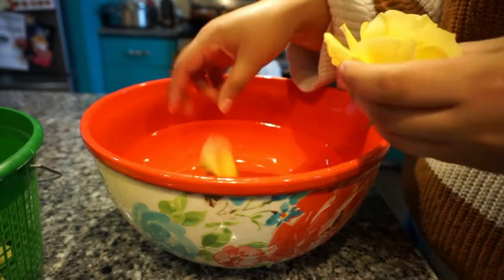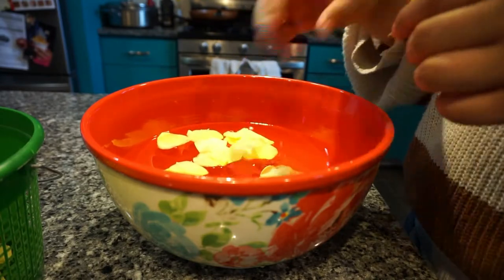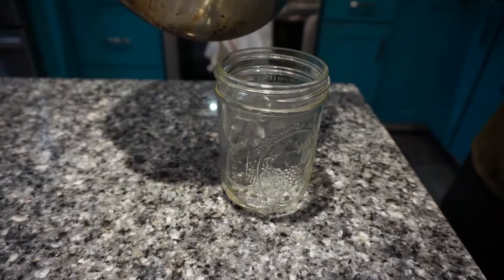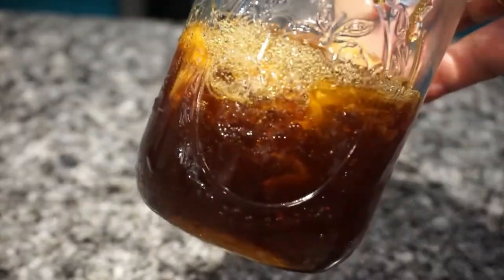How to Make Yellow Rose Jam and Tea │ Cooking with Flowers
In this video I show how I make homemade yellow rose jam and tea with the roses I grow in my garden. You can follow this recipe for other types of roses as well, just make sure they are organically grown! This jam can be used in the same way as any fruit jam (desserts, beverages, and more!).

Ingredients:
1 cup of rose petals packed down
1 lemon juiced
1.5 cups of white sugar
1.5 cups of water